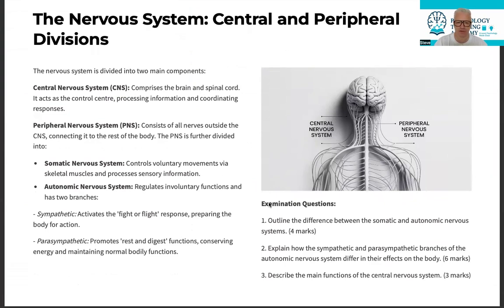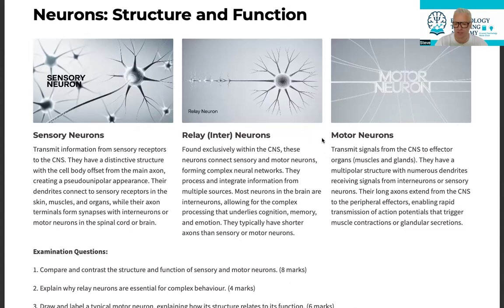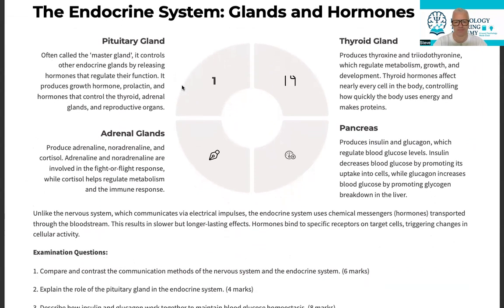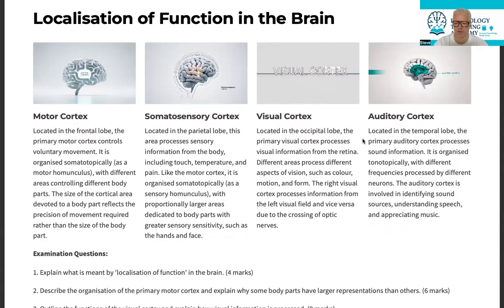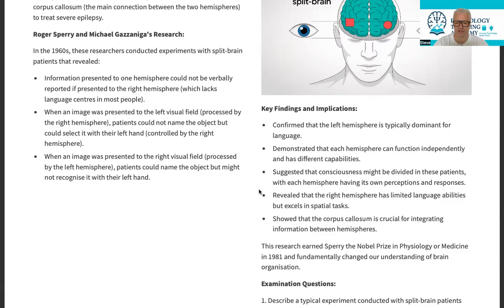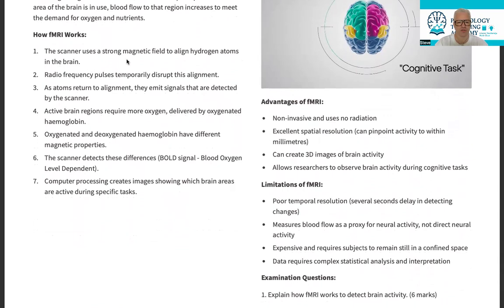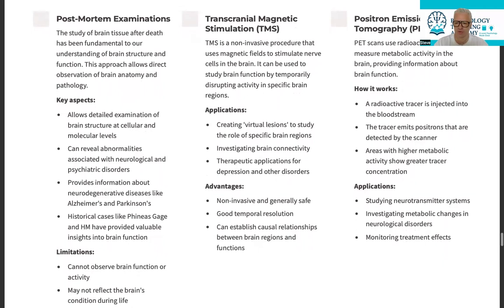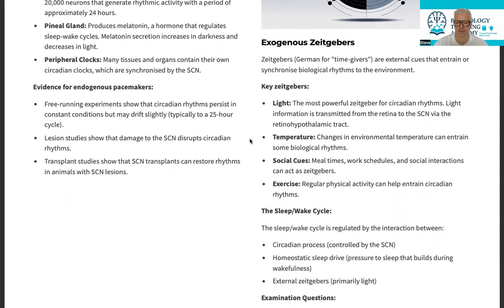Biological Approach in Psychology - A-Level AQA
In this brief yet focused video, we introduce the core ideas of the Biological Approach in psychology. You’ll discover how genetic inheritance, brain structures, neurotransmitters, and hormones shape our behaviour, thoughts, and emotions. We also touch on key research methods used in biological psychology — such as brain scans and twin studies — to show how scientists gather evidence. This video is ideal for AQA A-Level Psychology students who want a clear foundation before diving deeper into biopsychology topics.